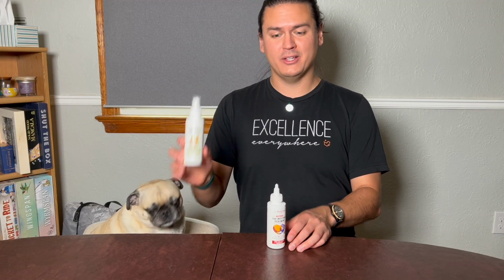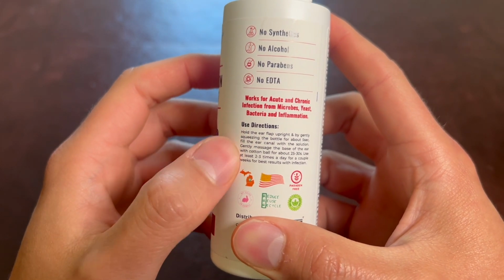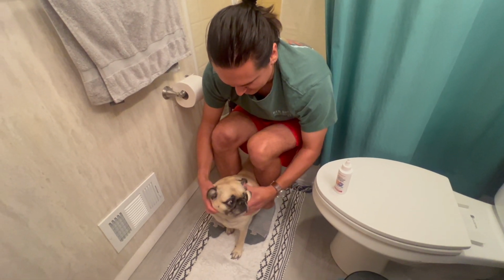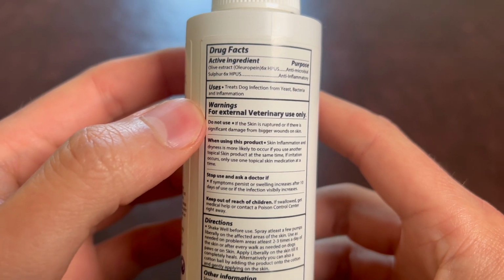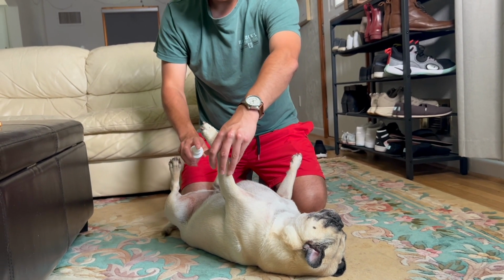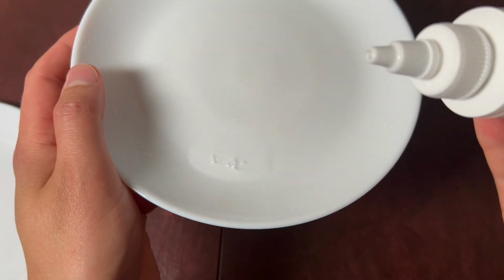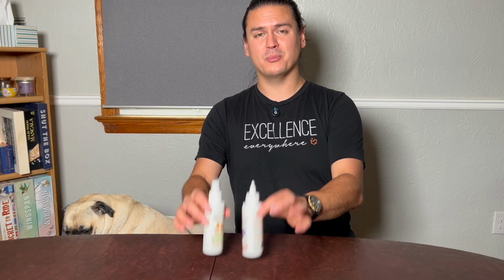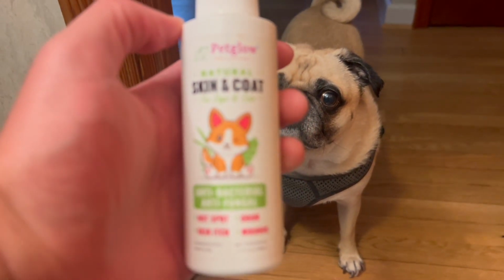How PetGlow's Spray and Drops Worked On My Dog’s Skin and Ears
MY EDITING GEAR:
M1 Macbook Pro 14” Laptop
Samsung T7 SSD
SanDisk SD Card
BenQ ScreenBar Halo LED Monitor Light

LIGHTING EQUIPMENT:
Nanlite LumiPad 25 LED Panel
Impact Heavy-Duty Light Stand
Aputure Amaran MC Mini Light
Lume Cube 30" Webcam Stand

AUDIO GEAR:
Gamiity Lavalier Microphone
Shure SM7B Microphone
Sony WH-1000XM4 Headphones

OTHER CAMERA GEAR:
JOBY GorillaPod 1K Tripod Kit
64” Cell Phone Tripod
Sony a6400 Camera
Sony E Mount Lens (SEL1018)